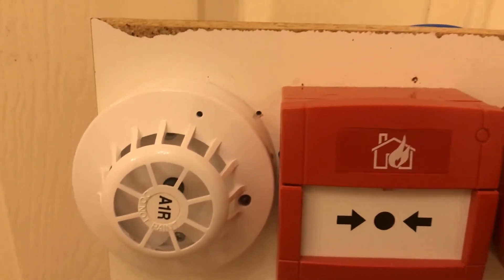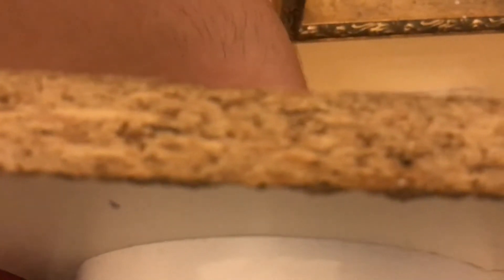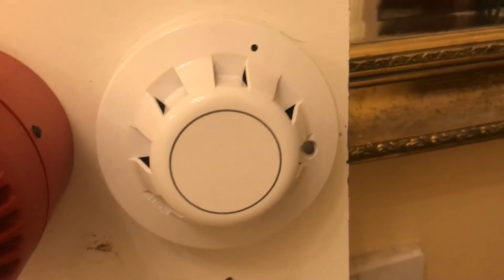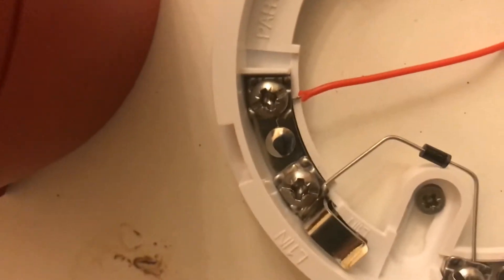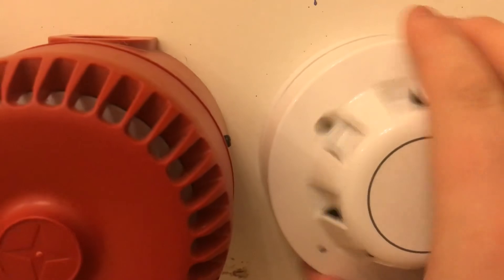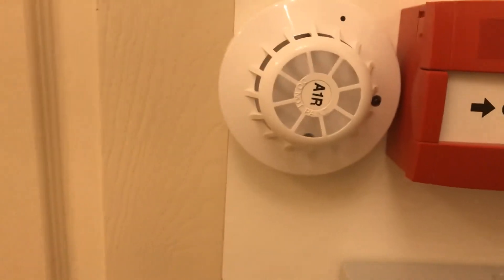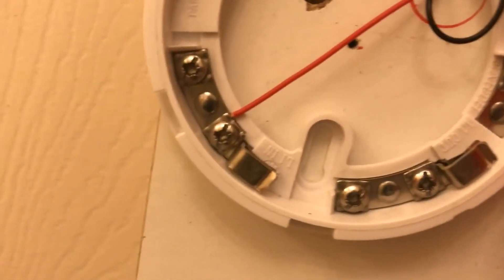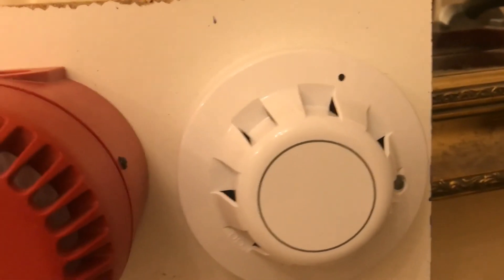My first video | Testing Apollo Series 65 Detectors with a 9v battery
In this first video I test Apollo Series 65 Detectors with a 9v battery.